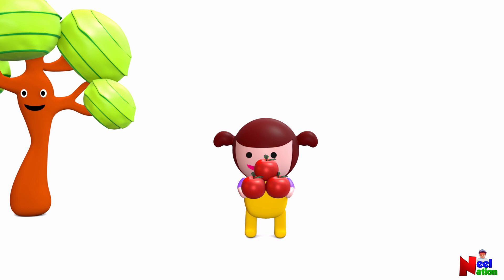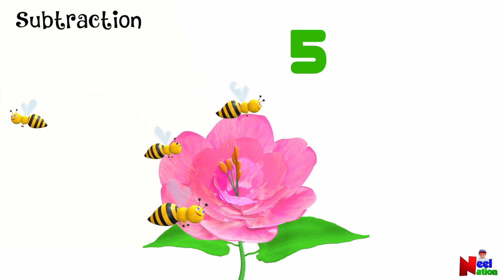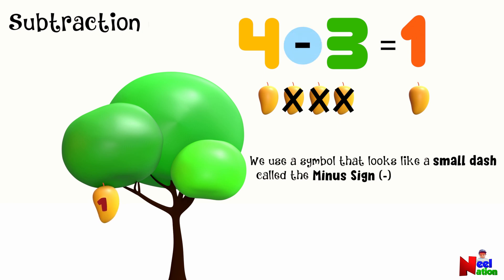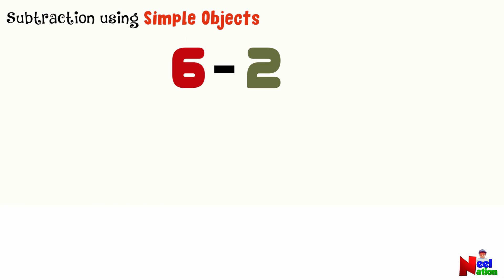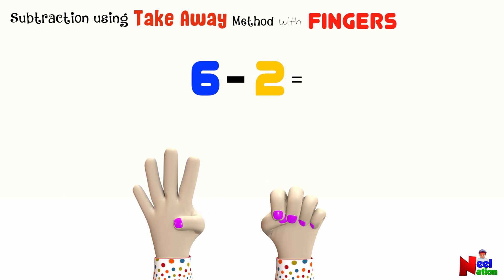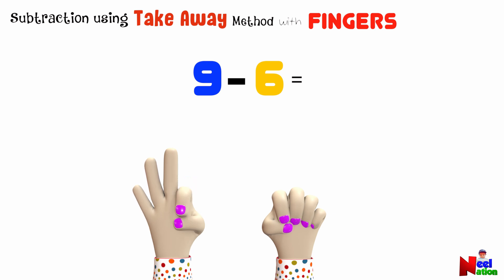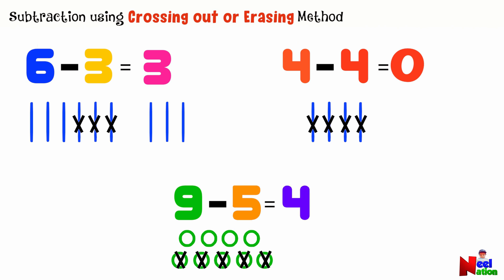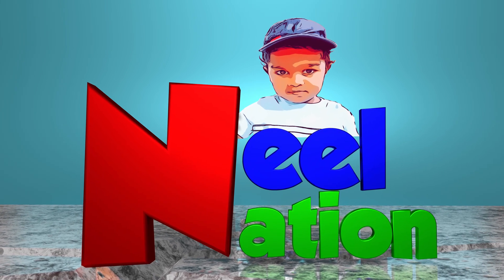Introduction to subtraction | Basic Subtraction | Early Math for kids | Subtract by Take Away Method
This video teaches kids fun and simple subtraction. This video is using very basic method to teach , where kids can learn what it means to subtract. The video teaches kids subtraction by taking away method, counting backwards, counting up, crossing out or erasing. This is a perfect basic subtraction math lesson video for kindergarten and first grade kids.